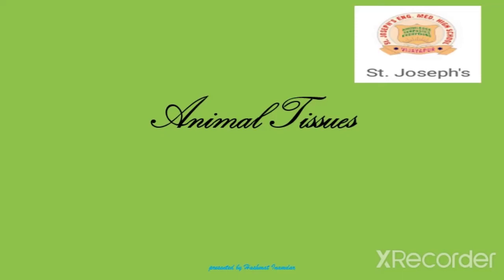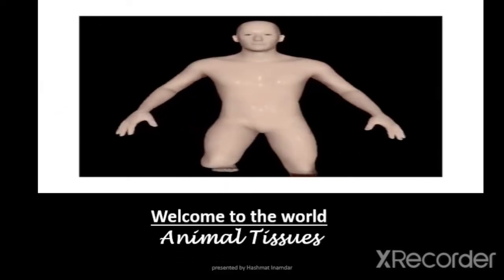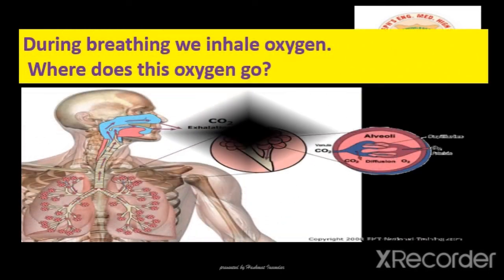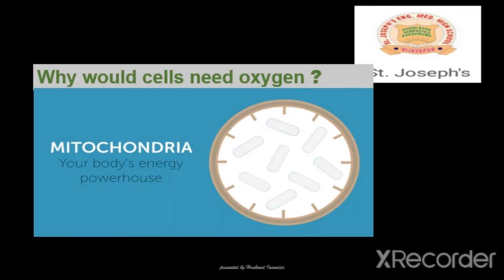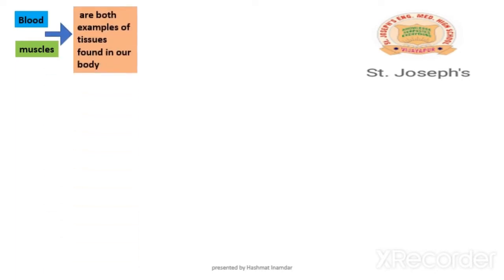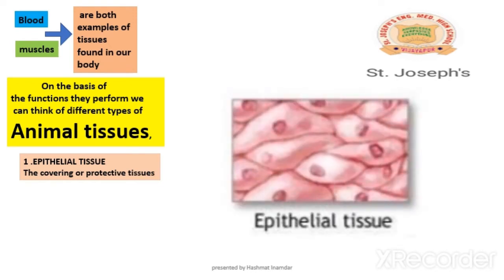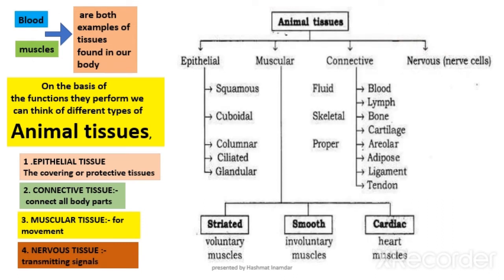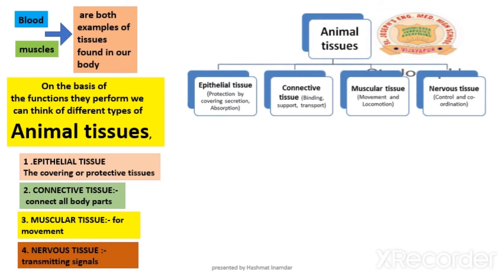Animal Tissue part -1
Class IX Science Ptd.by Miss. Hashmat Inamdar